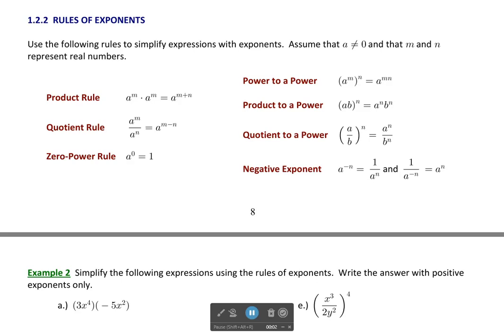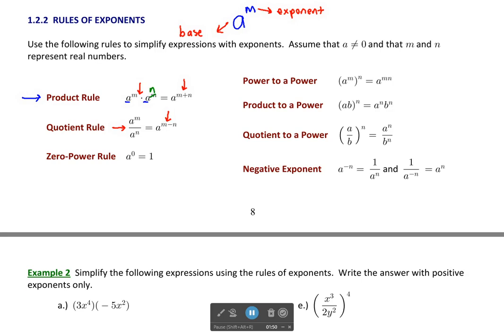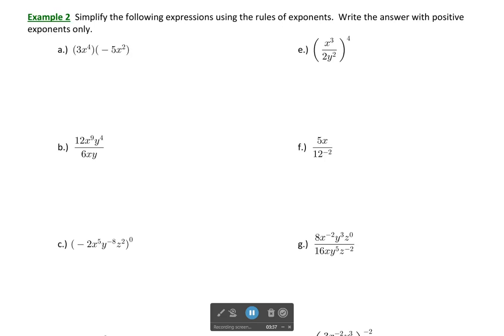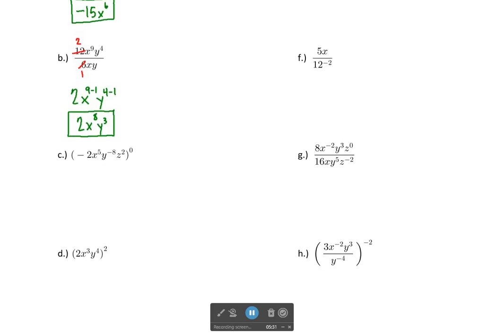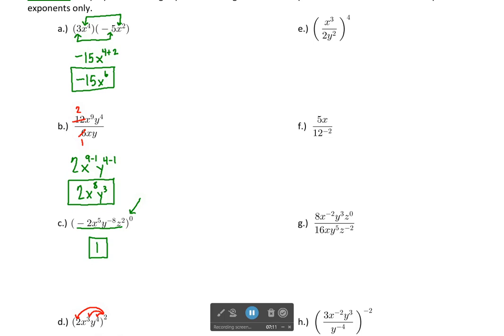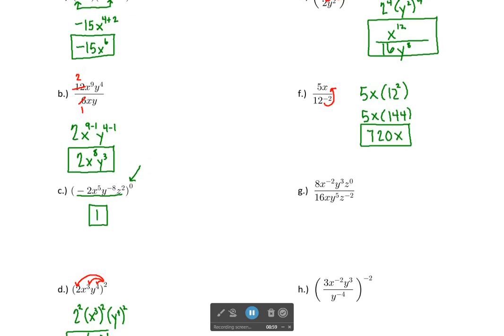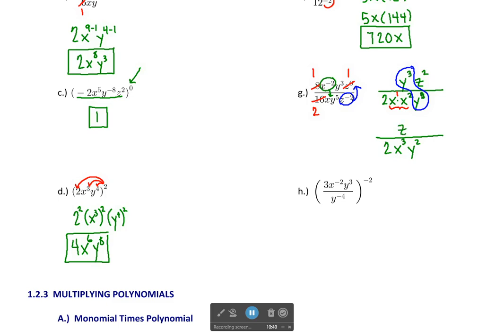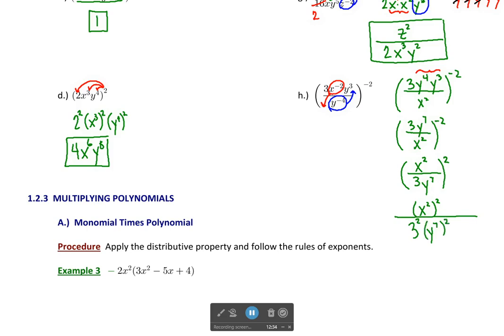1.2.2 Rules of Exponents